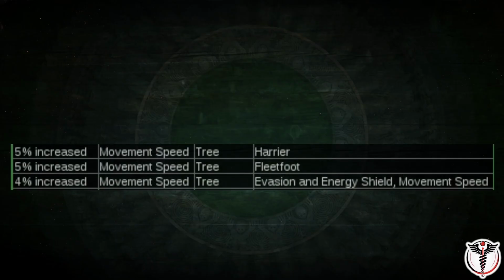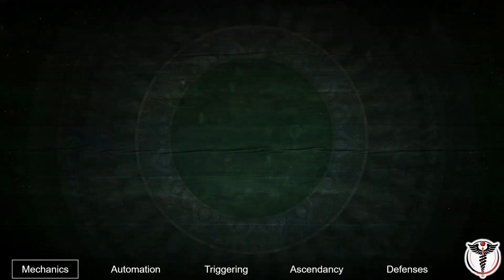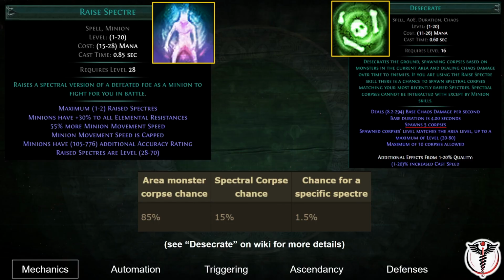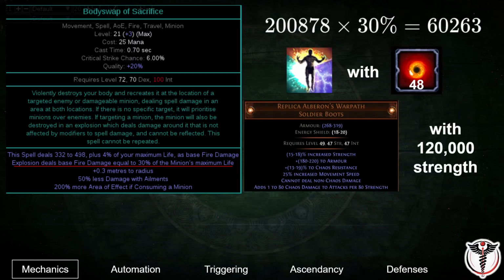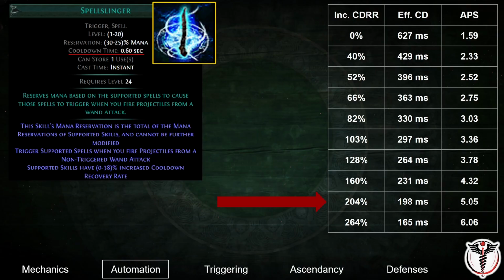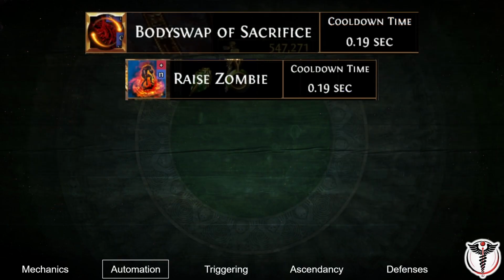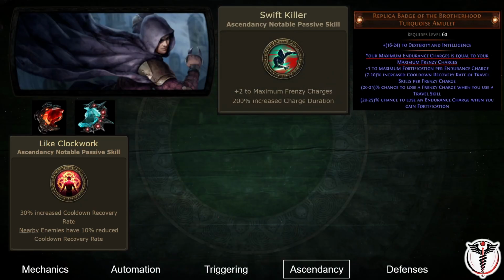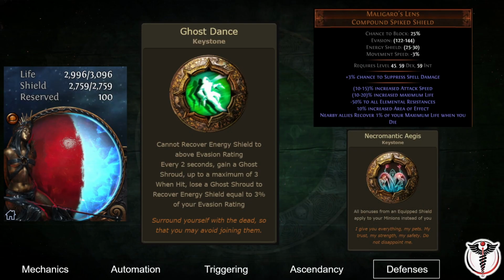My fastest build has basically no movement speed - Leapfrog Zombie Bodyswap of Sacrifice build[3.25]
Bodyswap of Sacrifice destroys a minion to create a AoE explosion with base damage proportional to minion life. Stack minion life and gem levels on Raise Zombies to get ~60k *base* damage on Bodyswap.  Remove the need for corpses with Aukuna’s Will, trigger Raise Zombies with Poet’s Pen, and trigger Bodyswap with Spellslinger. Stack “increased cooldown recovery rate for movement skills” on the passive tree and using frenzy charges with Replica Badge of the Brotherhood. With some additional generic cooldown recovery (Like Clockwork), the trigger rate for both skills gets to the 5.05 triggers/second threshold. Pick whatever wand attack you want, hold down the attack button, and warp around with 15M DPS.

Hybrid life / ES defenses. Offensive auras don’t scale the explosion damage so Grace + Determination to be quite tanky. Capped suppress with Trickster suppression effect. Instant ES recovery when hit with Ghost Shrouds, over 10,000 instant life recovery per second with Maligaro’s Lens + Necromantic Aegis. 20k phys max hit, 55k ele max hit, 26k chaos max hit.

Playstyle takes some getting used to in order to “steer” it. Level 100 much more necessary than on typical builds: tree is very point-starved and the Poet’s Pen level 100 breakpoint is a big boost. Plan on getting a lot of inc mana reservation efficiency if you want two 50% auras. You also need a metric shitton of mana/sec or pretty heavy investment into reduced mana cost.

No Settler’s league uniques or enchantments so should be good for beyond 3.25.  Going ignite DoT probably has better DPS potential with this base damage, but I want to go fast so hit-based was a "cause I want to" pick.

Timestamps:
00:00 - Intro
00:25 - Demonstration
02:06 - Mechanics
05:43 - Automation
08:37 - Triggering
10:00 - Build Choices
10:54 - Defenses
12:20 - Closing Thoughts